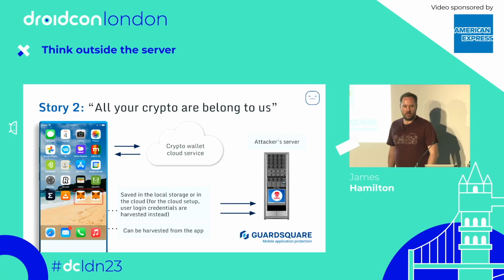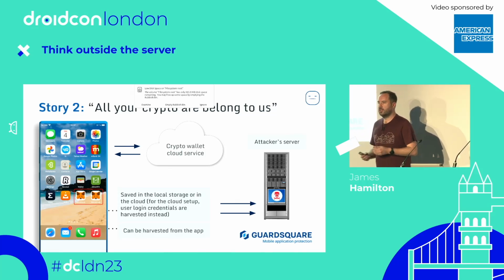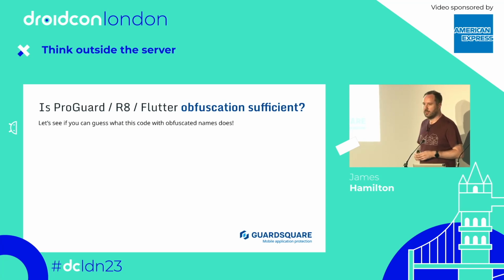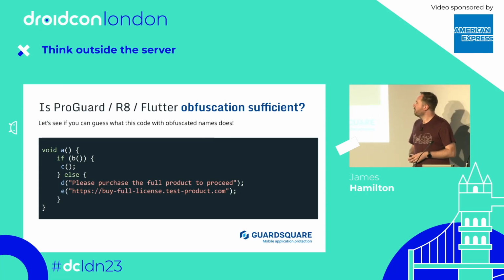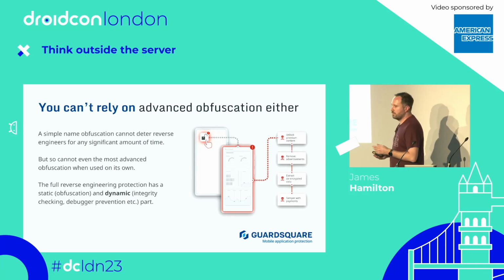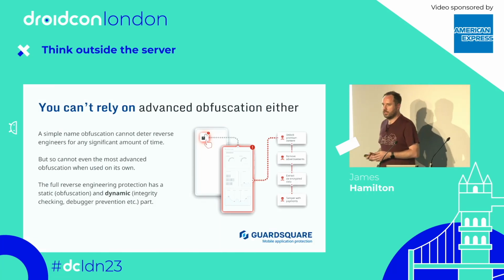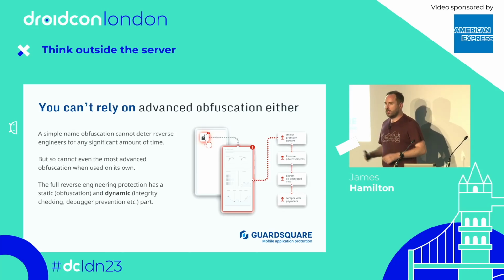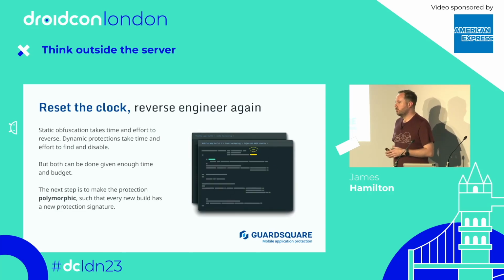Think outside the server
By James Hamilton